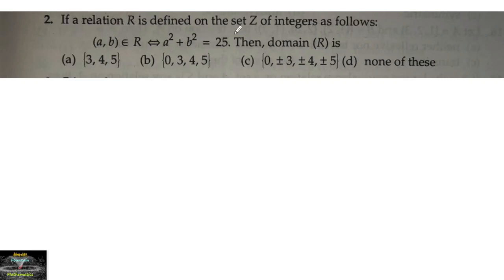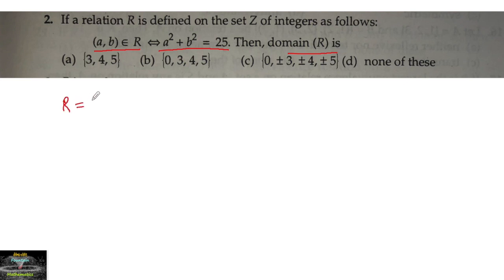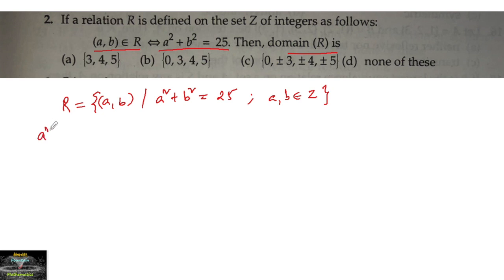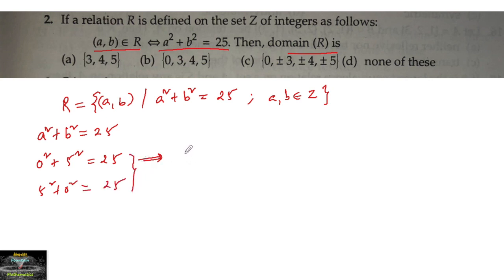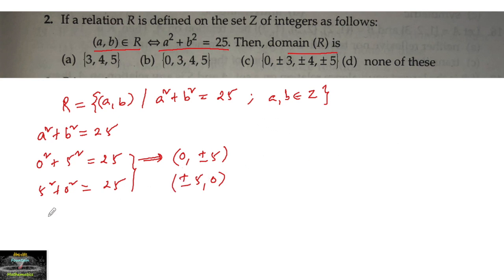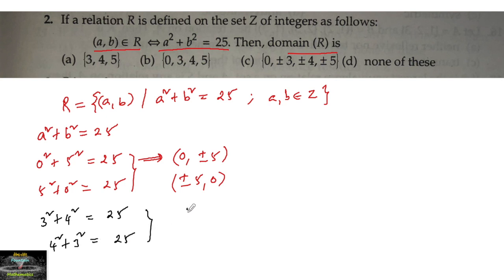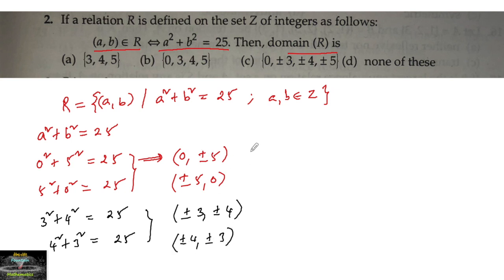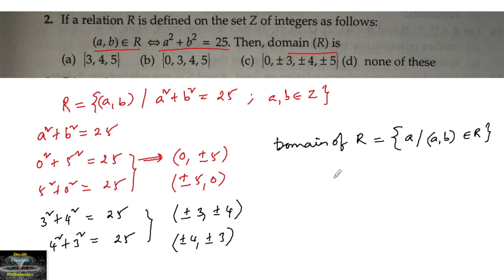2 If a relation R is defined on the set Z of integers and is givven by (a,b)